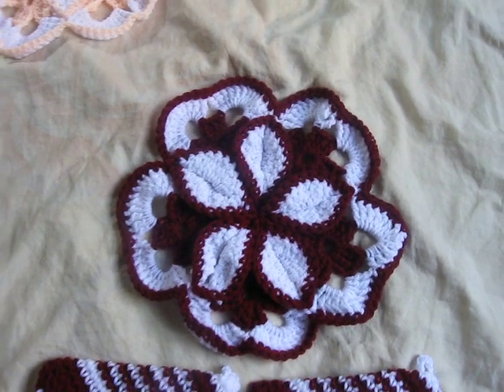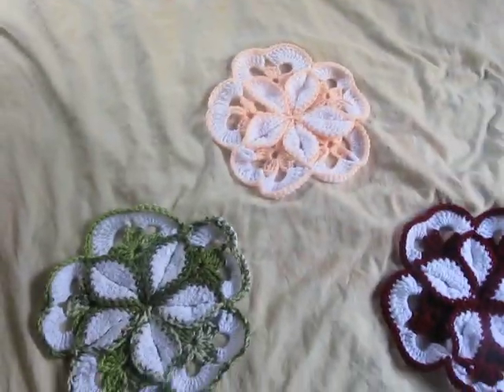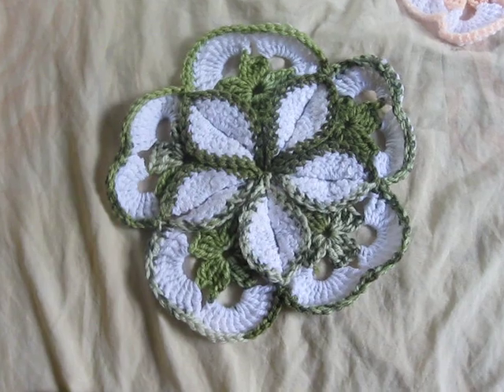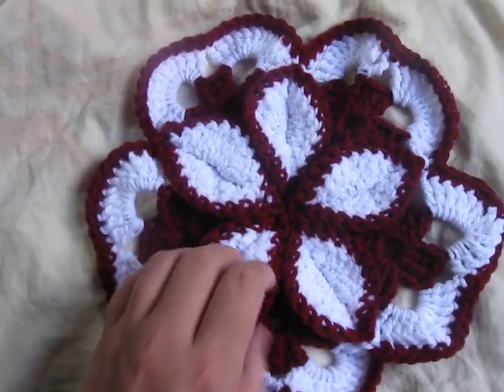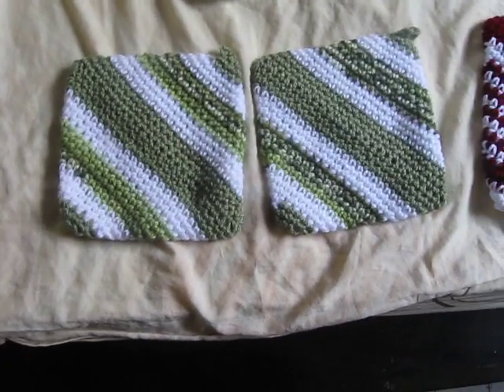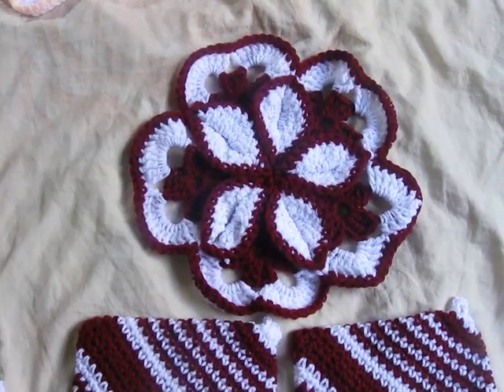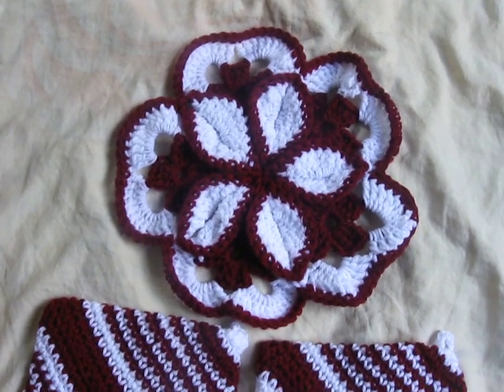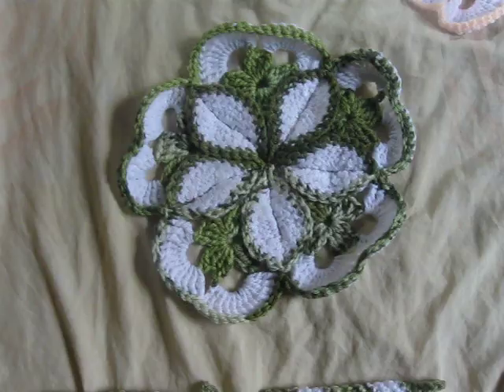Crochet Hotpads or Doilys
On my page I have a video that i explain as best i could how i made the hotpads. I made myself some that are blue and grey. These just have white and another color but feel free to use any colors you want! Or click here for pattern